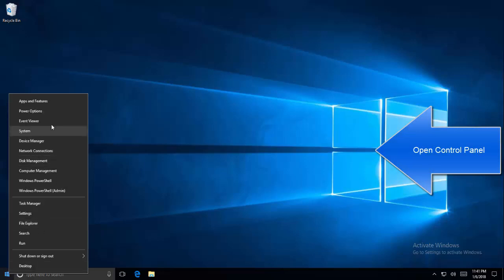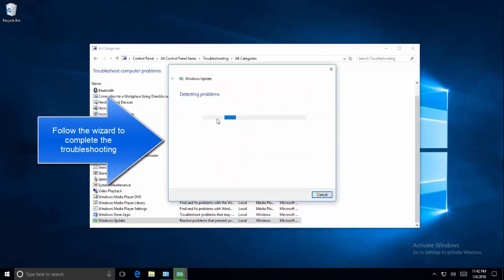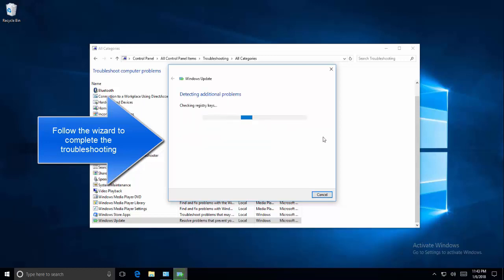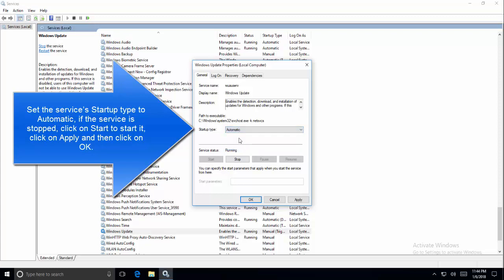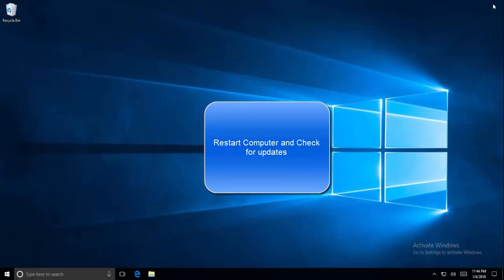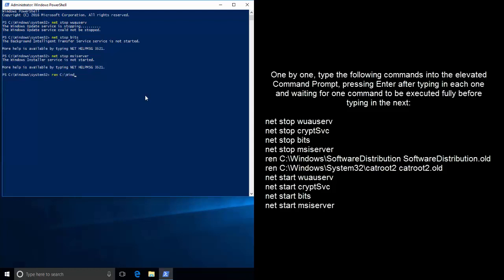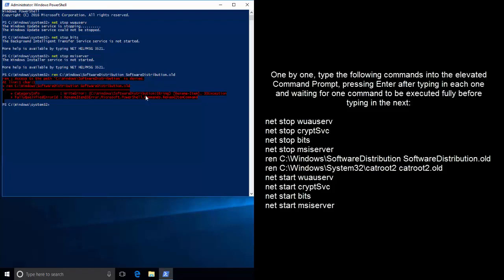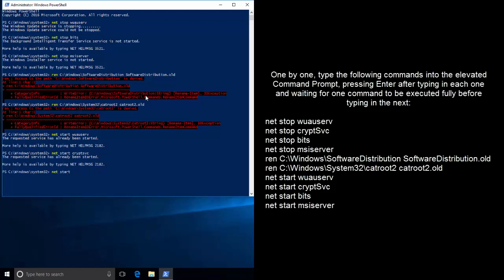Windows 10 Won't Update [Solved]